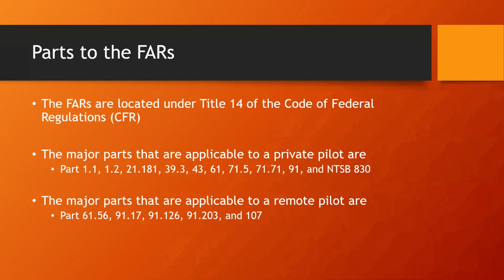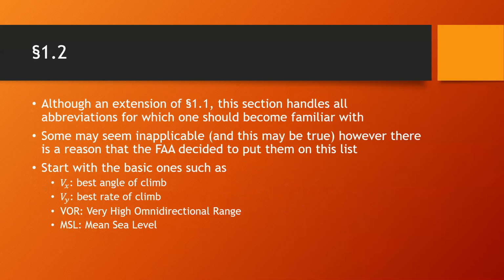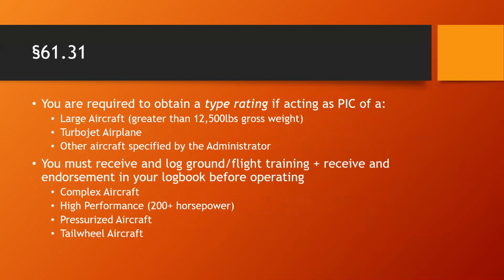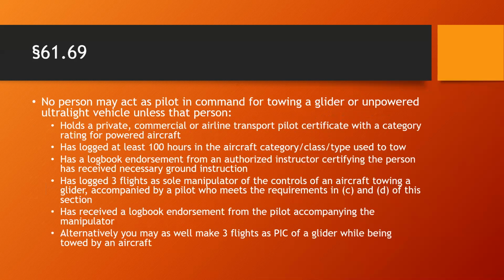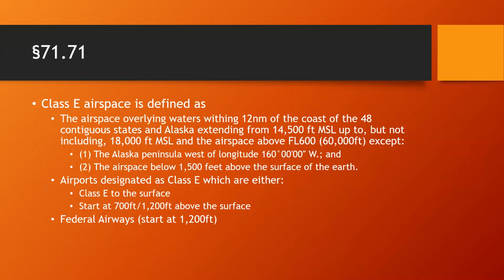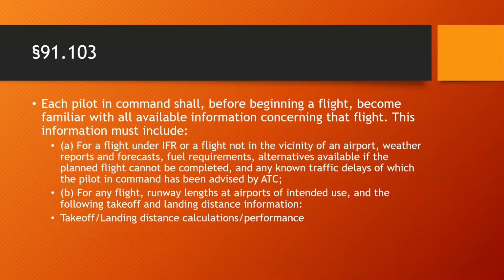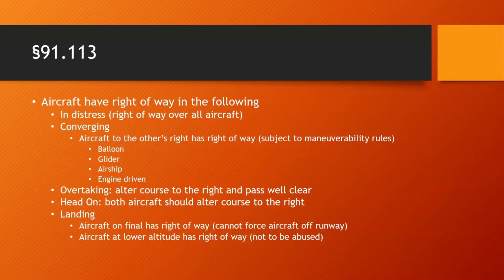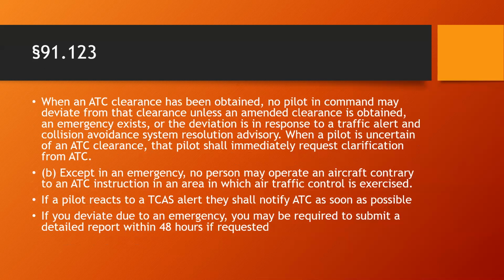Federal Aviation Regulations (FARs) Part 1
We will discuss several of the FARs including Part 61 and Part 91